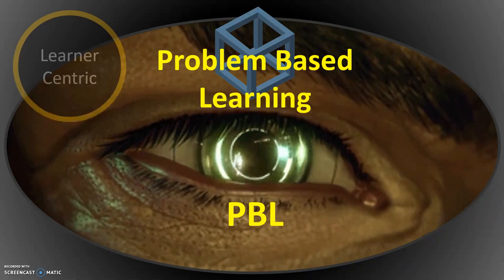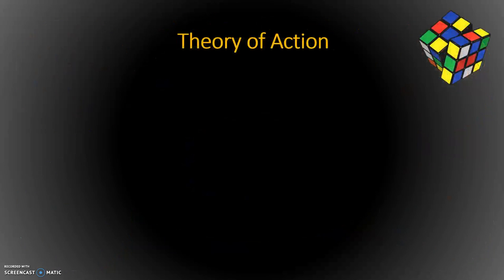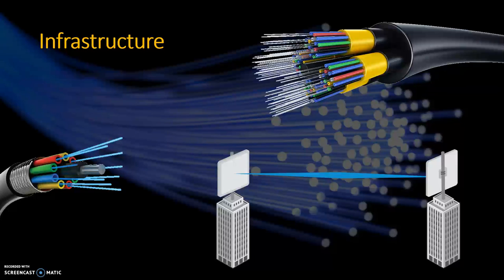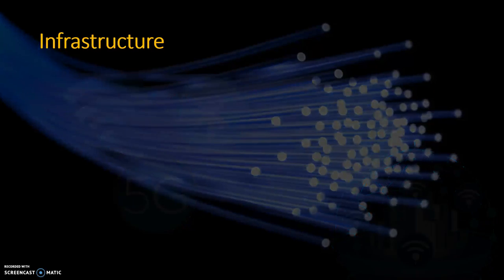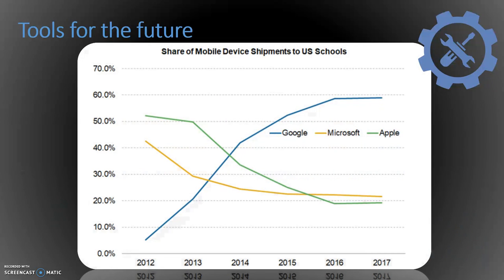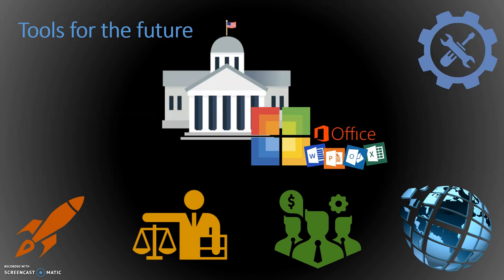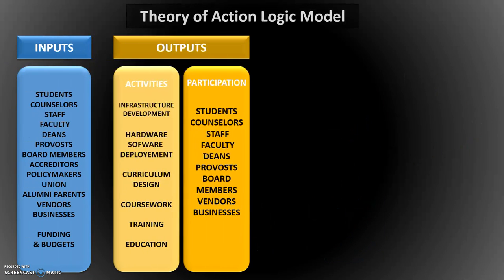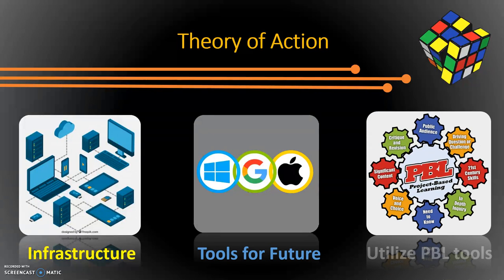Education and Technology vision for Higher Ed - PechaKucha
Education and technology vision and theory of action PechaKucha